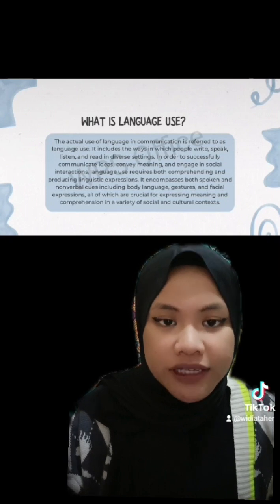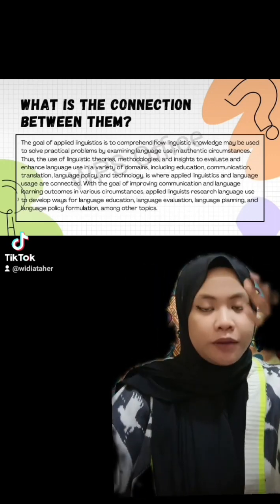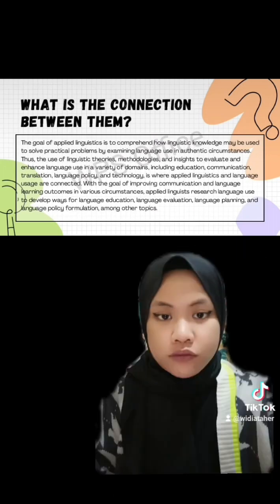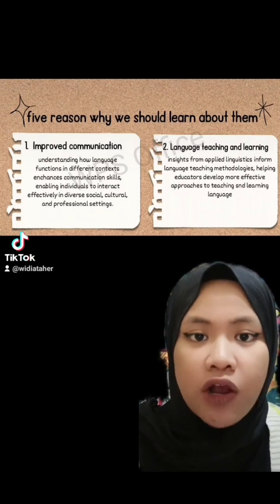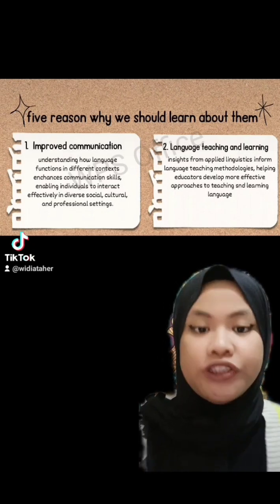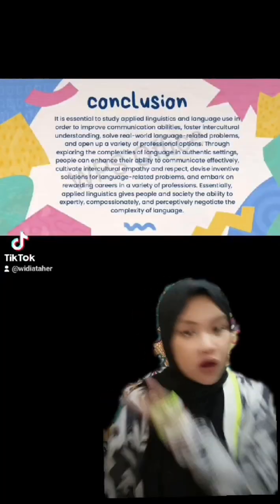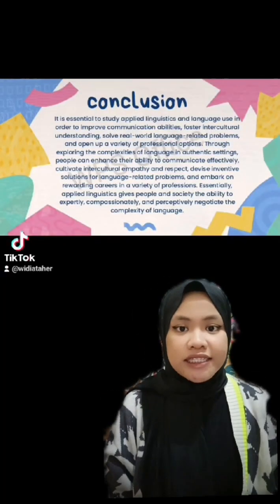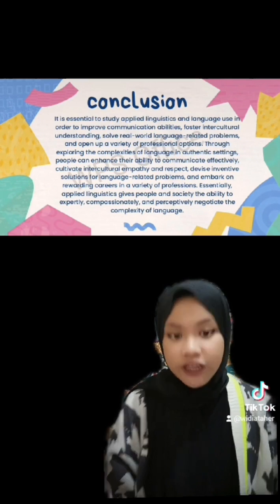Applied Linguistic Mid term Test_ Widia Damayanti _33210032